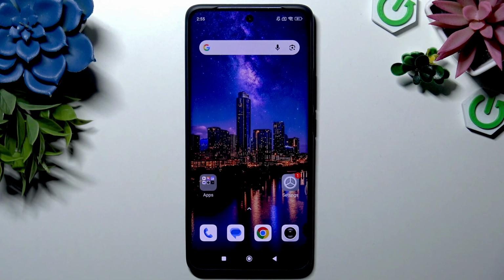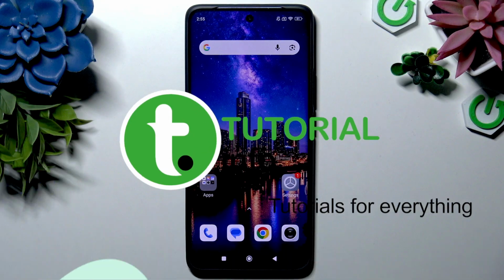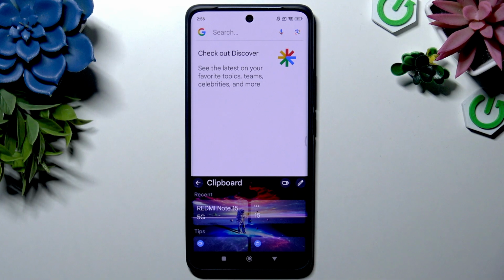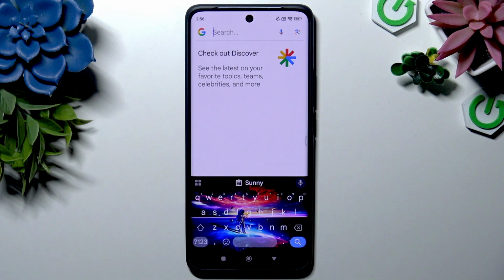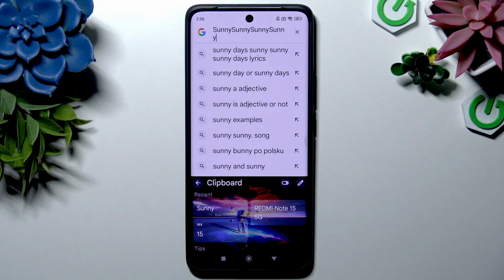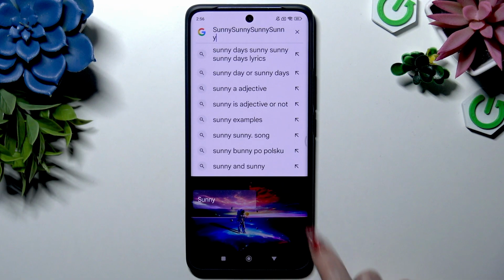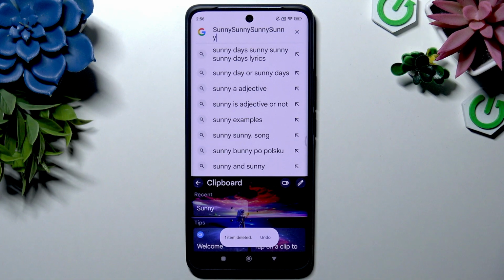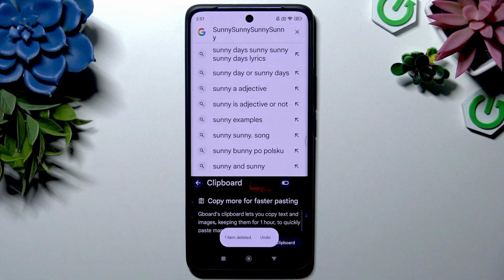How to Use Keyboard Clipboard on REDMI Note 15 5G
In this video I show how to turn on and use the Keyboard Clipboard on REDMI Note 15 5G. You will learn how to open the keyboard, enable Clipboard, copy or cut text, paste instantly or later, pin items so they don’t disappear, unpin, delete entries, and fully disable the Clipboard when you no longer need it. These simple steps make it easy to save text snippets, reuse phrases, and manage your clipboard history on the Redmi Note 15 5G keyboard.

How to pin items in Keyboard Clipboard on REDMI Note 15 5G?
How to delete Clipboard entries on REDMI Note 15 5G?

0:00 Intro – What we will show
0:09 Open the keyboard and tap Clipboard
0:31 Copy or cut text and paste instantly from the top of the keyboard
0:48 Paste later by opening Clipboard and tapping your saved text
0:55 Pin an item to keep it longer (hold → Pin)
1:01 Unpin items and alternate unpin method
1:20 Delete items (swipe left/right or hold → Delete)
1:24 Disable Keyboard Clipboard with the switcher